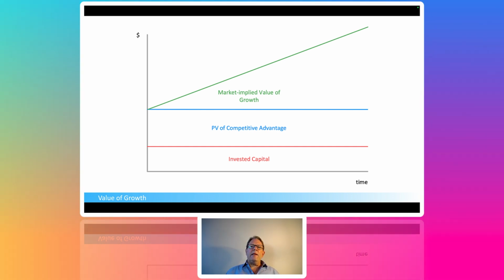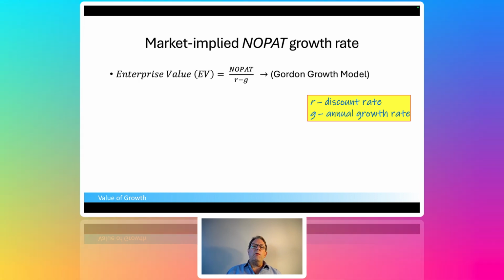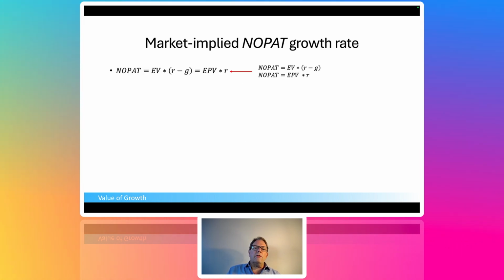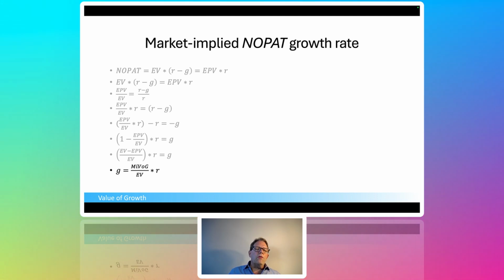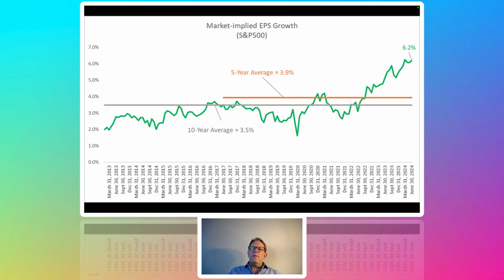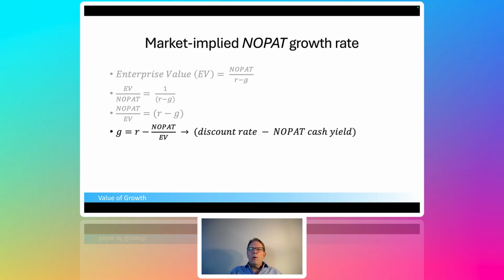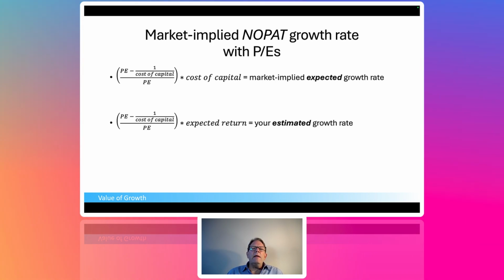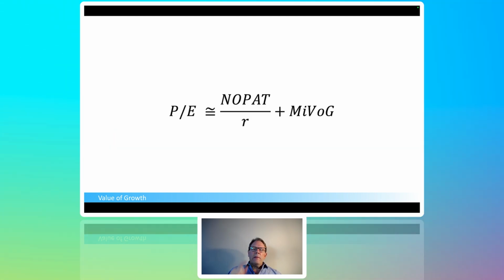Episode 15: Value of Growth Rate (The Math) | Value of Growth Lecture Series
I introduced the Market-implied Value of Growth (MiVoG) metric in the last video and explained its importance. I then looked at the S&P 500 through the lens of this new tool. I showed that approximately 64% of the S&P 500's current valuation is attributed to investor expectations for future growth, which is the highest the growth percentage has been in the last 15 years. I am hoping that at least some of my viewers asked the question, "how much growth is too much growth?"

In this video, I show how to calculate the rate of growth implied by the MiVoG. Mind you, this calculated growth rate is an annual perpetuity NOPAT (earnings) growth rate. Although the video contains (simple) math, viewers can ignore the equations (if they prefer) and focus on the conclusion, which offers an incredible insight and a very powerful tool that I believe has never been used before in stock valuations.

After developing the tool, I use it to evaluate the S&P 500's current valuation, which shows that the index's 64% MiVoG translates into a 6.2% annual perpetual EPS growth rate. Although the S&P's MiVoG of 64% is the highest percentage in the last 15 years, the annual VoG rate of 6.2% is close to the index's annual EPS growth over the last decade, suggesting that investors believe (and are paying for) the S&P 500 EPS growth over the next decade will mirror the index's financial results over the last decade. The only challenge is that the index may not increase much in value over the next 10 years unless its EPS grows faster than 6.2% per year implied in the current valuation.